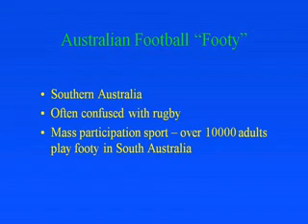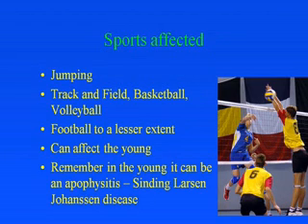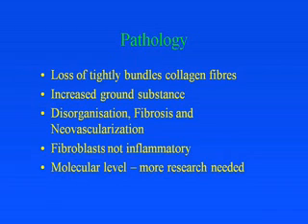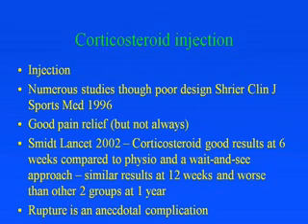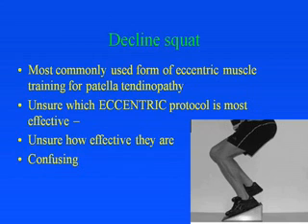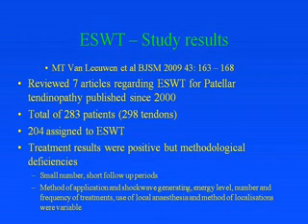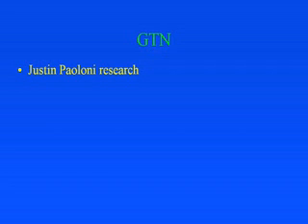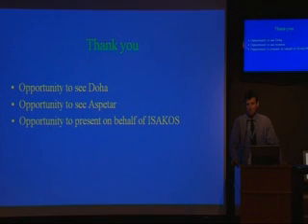Jumpers Knee-Current concepts and treatment by Dr.Geoffrey Verrall_WMV V9.wmv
Jumpers Knee-Current concepts and treatment by Dr. Geoffrey Verrall_WMV V9